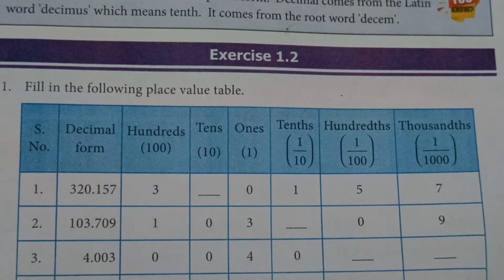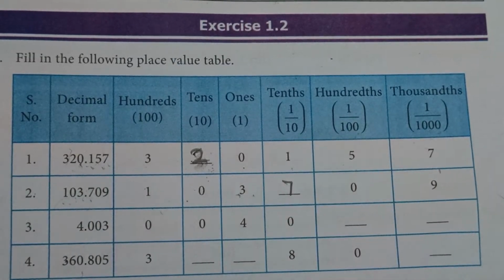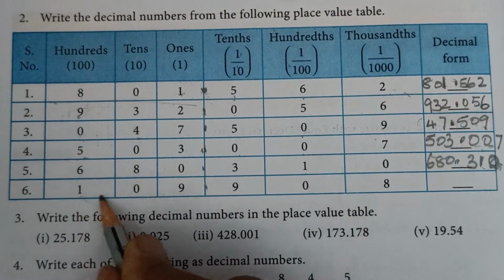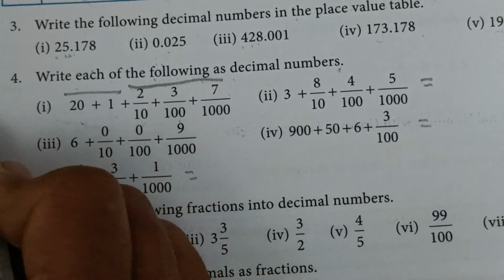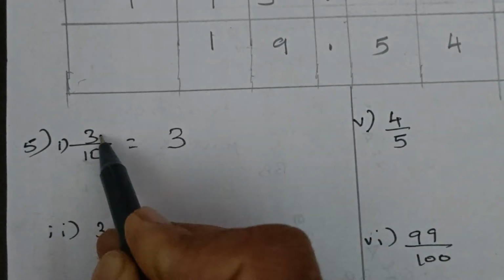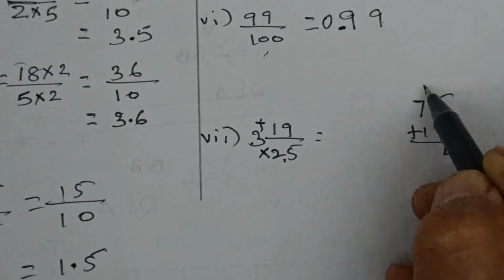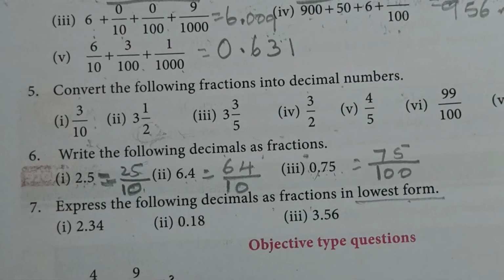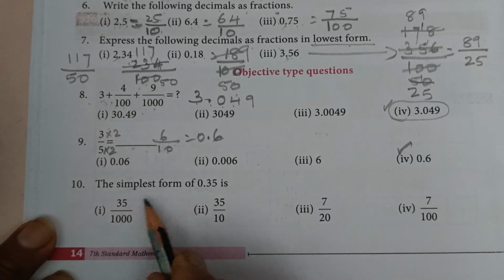CLASS 7 MATHS || TERM 2 - NUMBERS || EX 1.2 [ 1 TO 10 ]